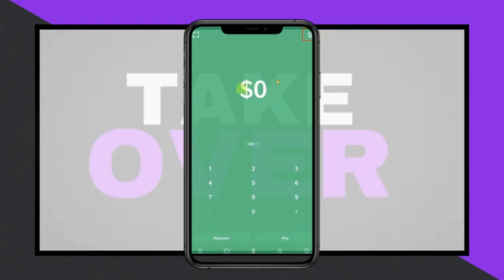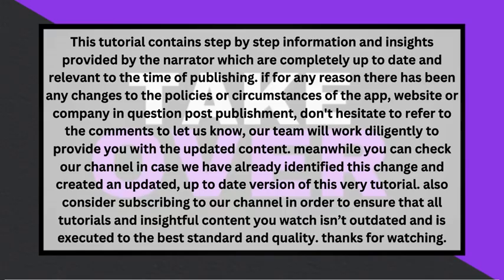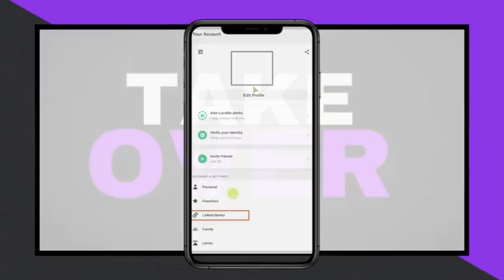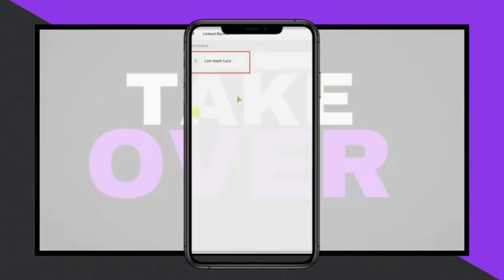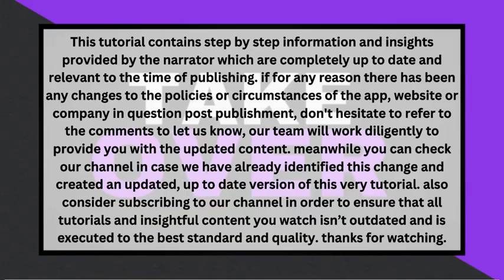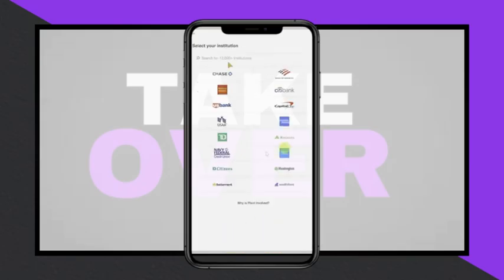How To Add Amazon Gift Card To Cash App (2025)